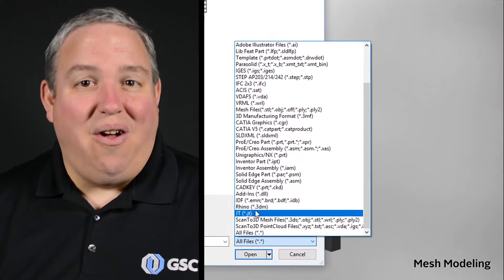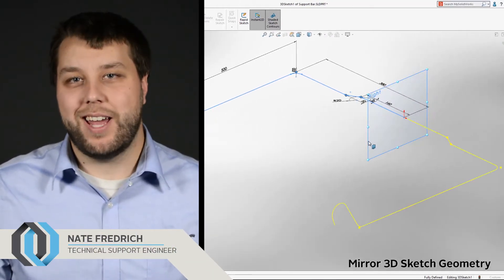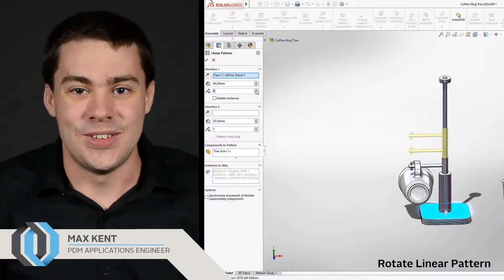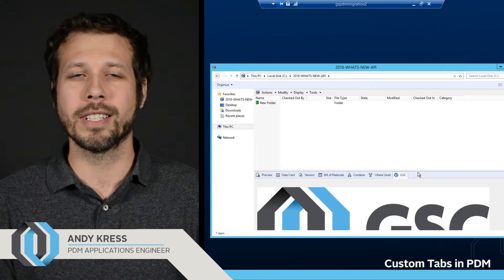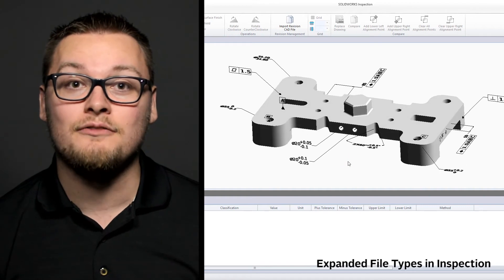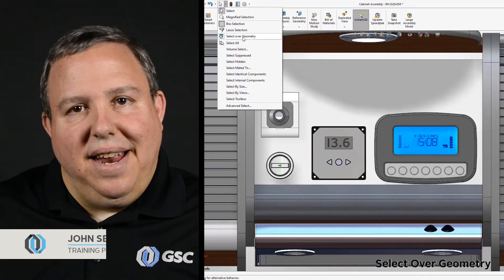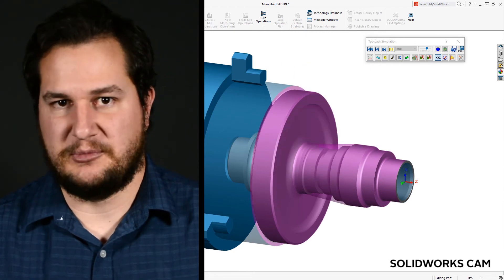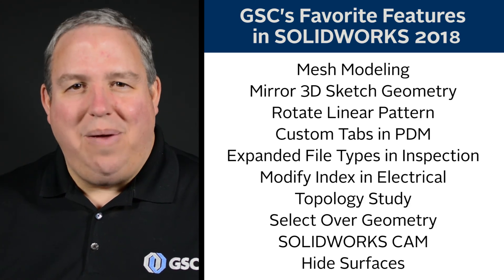GSC's Favorite Features in SOLIDWORKS 2018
Our technical experts have each selected their favorite features in SOLIDWORKS 2018.